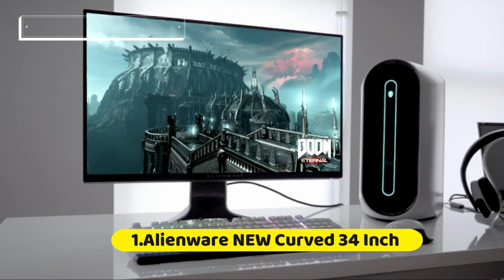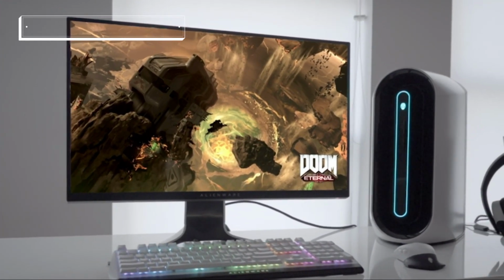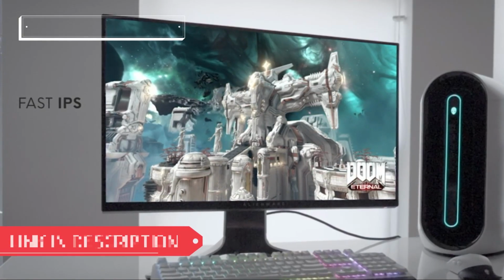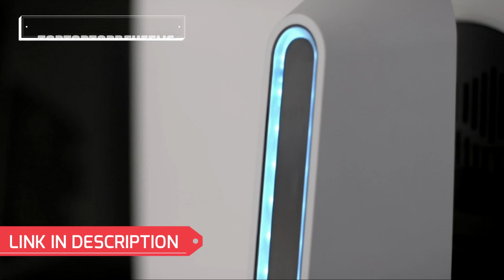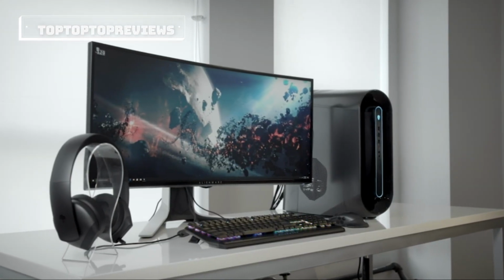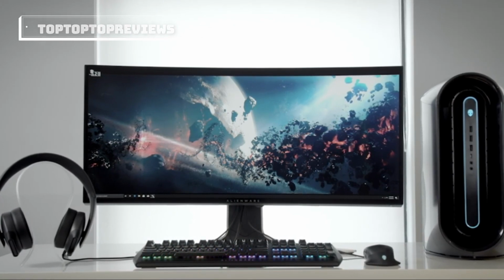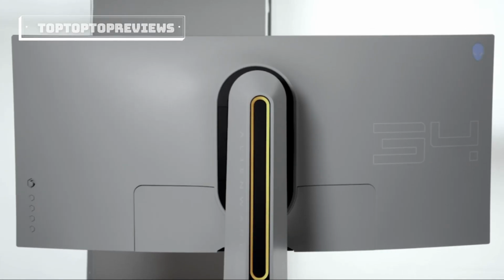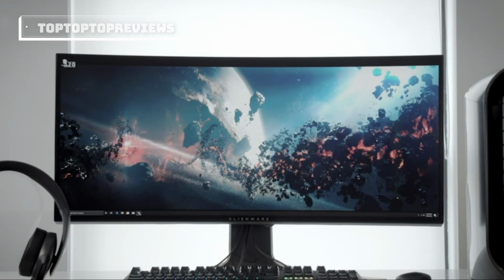Best Monitor for Gaming 2020 - Best Curved Gaming Monitor! (2020)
★ ★ ★Best Monitor for Gaming 2020 - Best Curved Gaming Monitor! (2020):★ ★ ★   ►US  LINK:
1.HP EliteDisplay Curved Monitor
2.Alienware NEW Curved 34 Inch
3.Asus TUF Gaming VG35VQ 35”
4.LG 38GL950G-B 38 inch Ultragear Nano
5.BenQ 32 inch, 4K UHD Monitor

A little speech:
Investing in one of the best gaming monitors today should see you through a good few PC builds over the years, which means it's always worth spending a decent amount of cash on your new screen. Pay good money now and you shouldn't need to buy another gaming monitor for a long while.